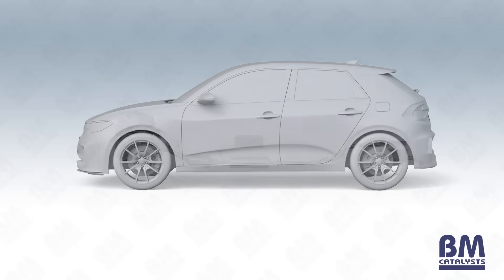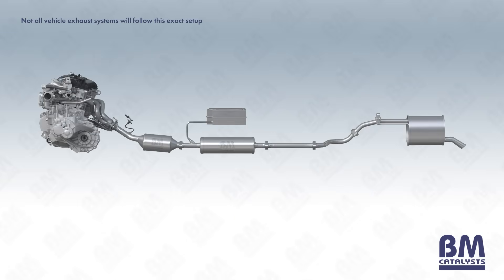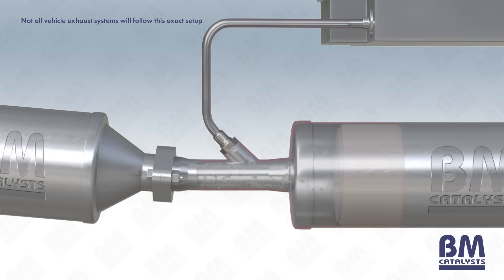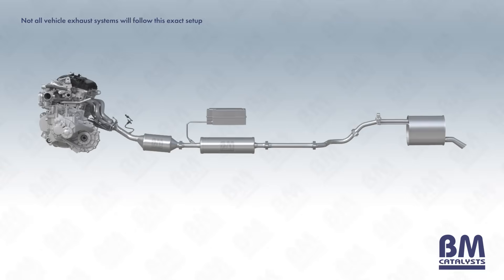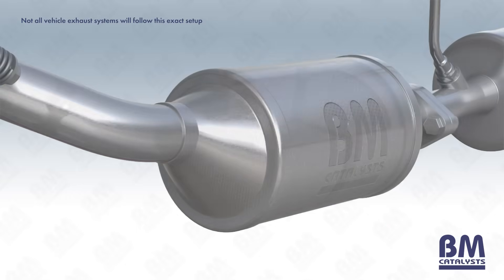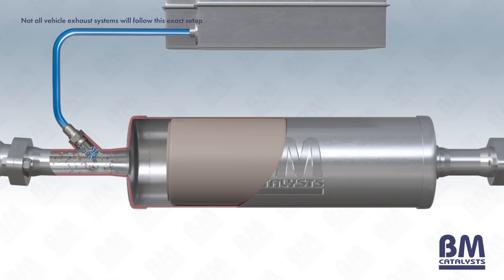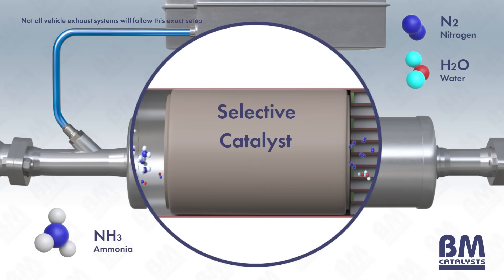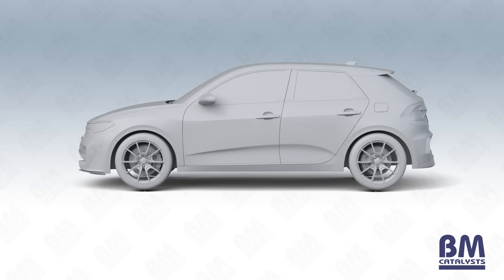How does vehicle selective catalyst reduction (SCR) technology work?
In this video, you'll learn how selective catalyst reduction (SCR) technology works with an vehicle's exhaust system.